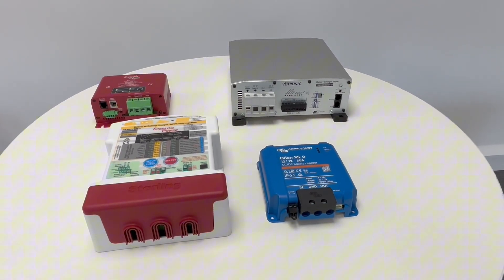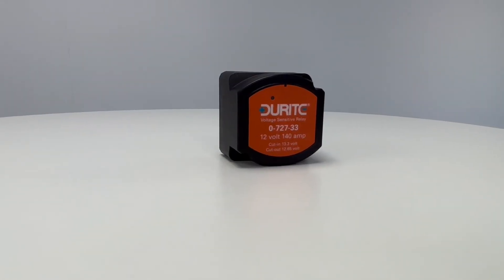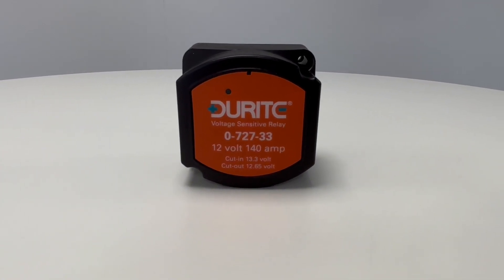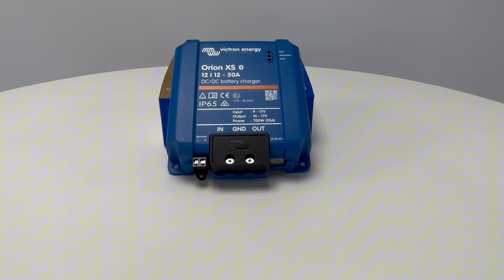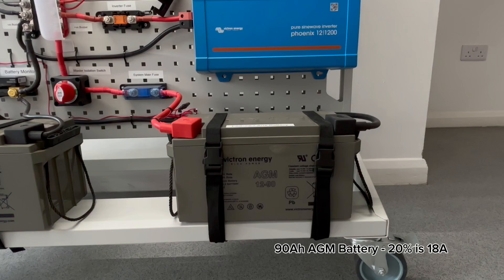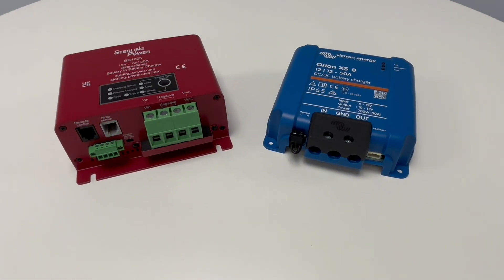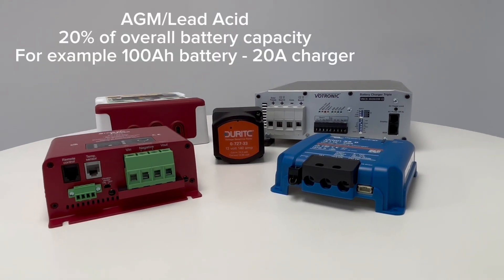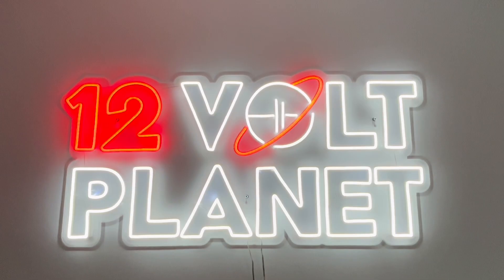DC-DC Chargers Explained | 12 Volt Planet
If you are part-way through a campervan or boat build or just looking to upgrade your current electrical system, a DC-DC charger (battery to battery charger) is something that you have probably come across whilst doing your research.

In this video, we explain what a DC-DC charger is and how to go about selecting the right one for your setup.

Please see a link to an article that expands on some of the points made in this video